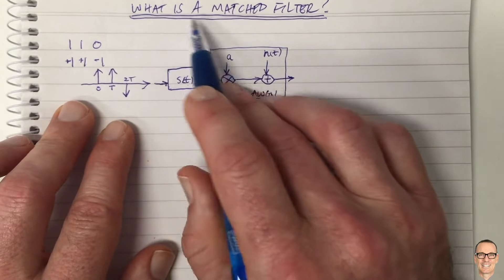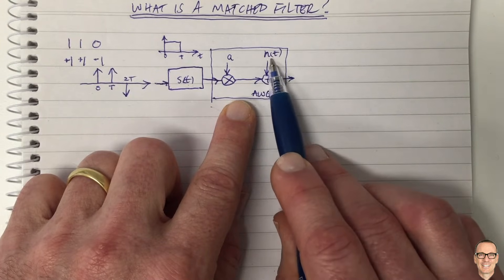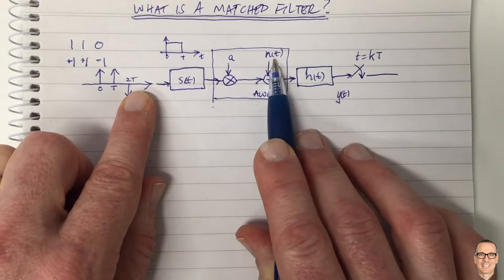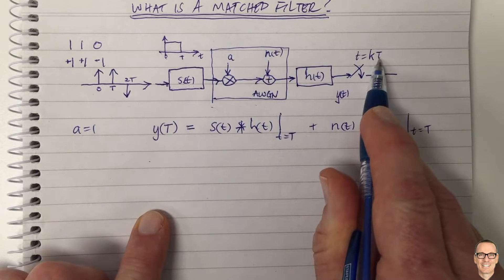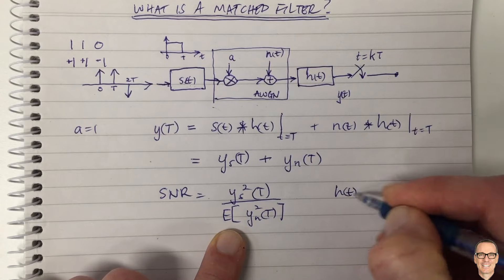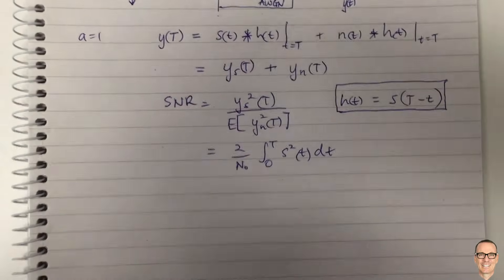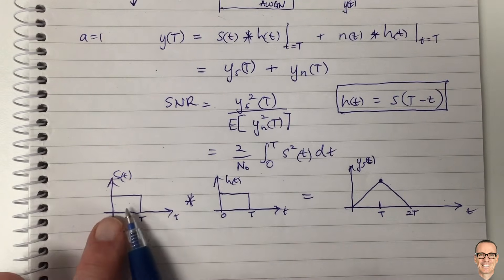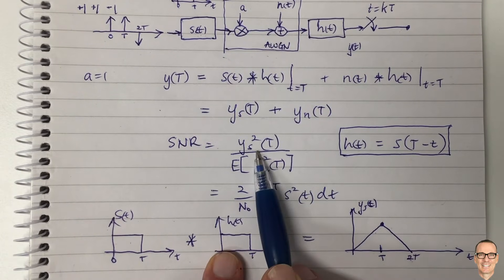What is a Matched Filter?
Explains the Matched Filter from a signals perspective with a Digital Communications example.
* Note that in general (for complex valued waveforms) the impulse response of the MF is s*(T-t) . In this video I considered an example of a square pulse shape, which is a real-valued function (ie. zero phase). In this case s*(T-t) = s(T-t) .